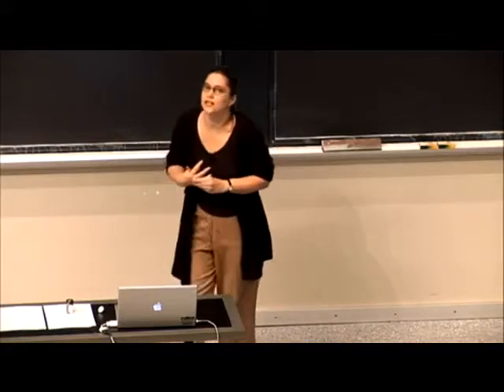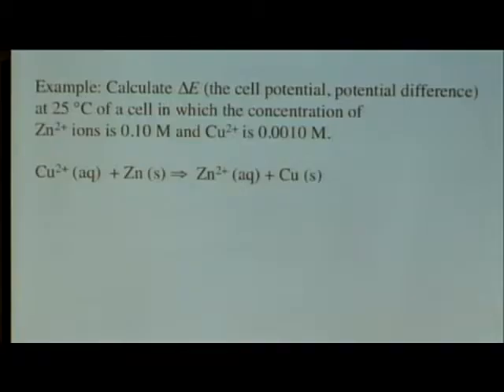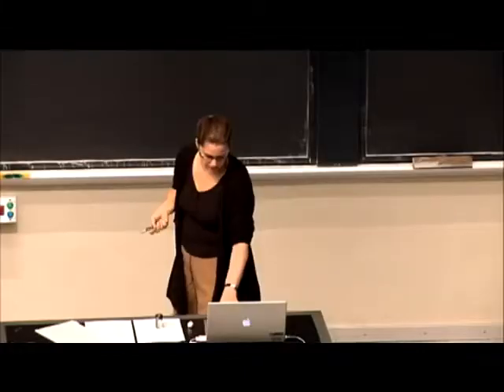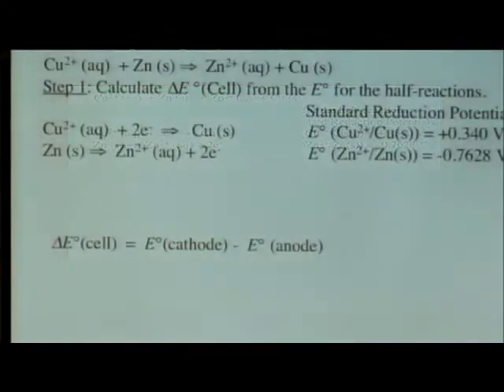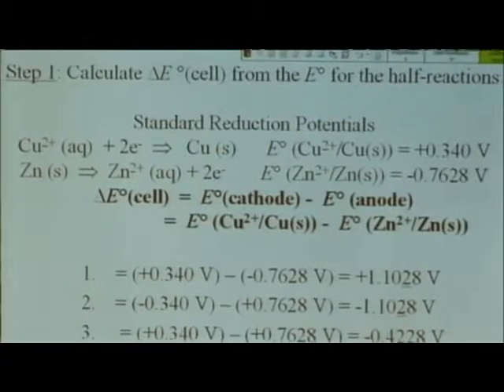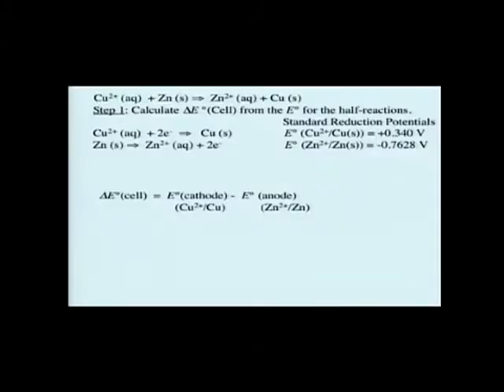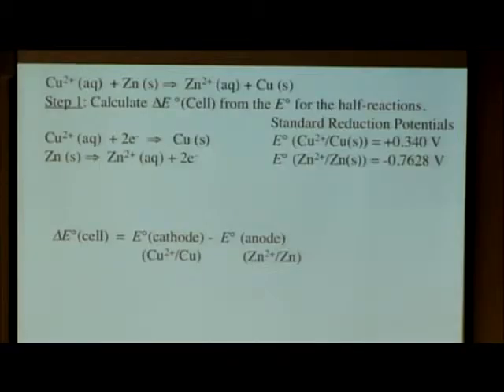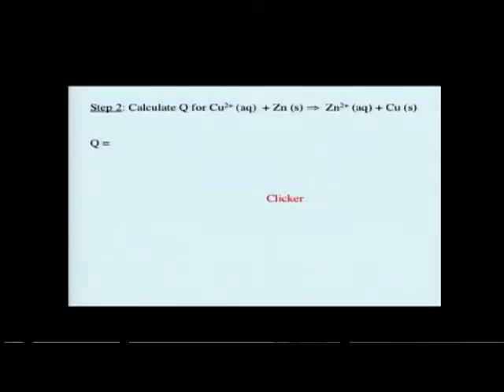Lec 26 Electrochemistry Acids and Bases NERNST Equation Example